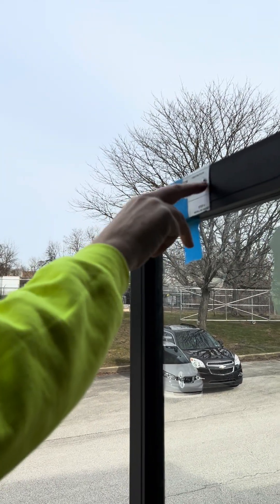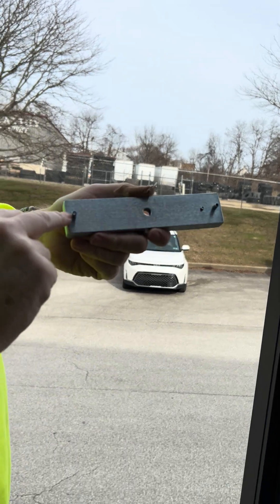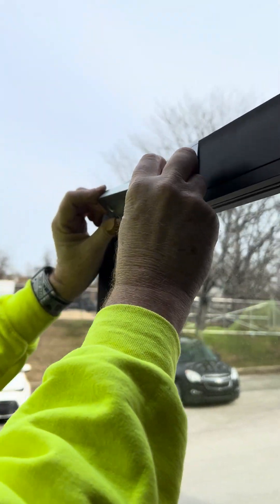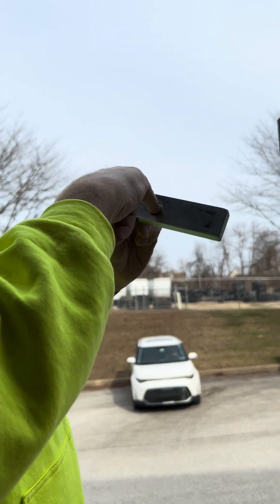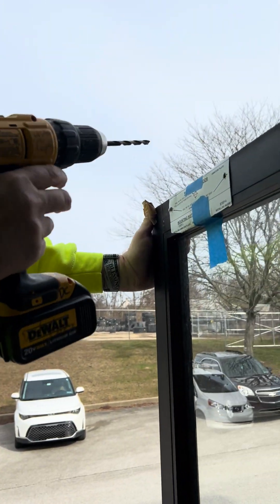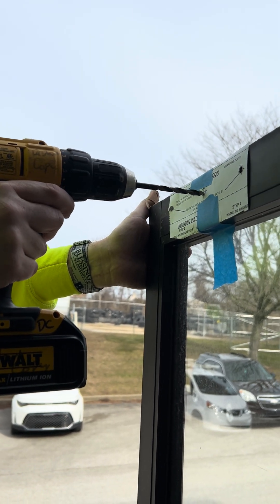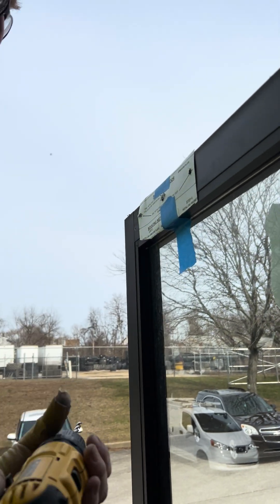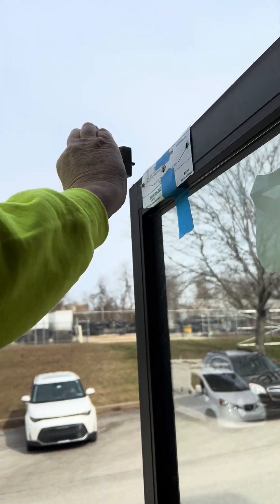Door Access Training Part 1 Drilling in Security Door Middle Hole for Mag Lock | BridgeCable.com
In this detailed video, we’ll guide you through the precise process of drilling the middle hole of a security door, a critical step in setting up a door access control system. If you're involved in installing or upgrading access control systems, this video is essential for ensuring that your door setup is both secure and functional. We'll break down each step, share expert tips, and address common challenges to help you achieve a flawless installation.
Why Drilling the Middle Hole Is Important
Drilling the middle hole of a security door is a crucial part of the installation process for various door access control components. This hole typically accommodates the mounting hardware for components such as mag locks, electric strikes, or door controllers. Properly drilling this hole ensures that the access control system functions correctly and provides reliable security for the door. Here’s why this step is so important:
1. Accurate Alignment: Drilling the middle hole correctly ensures that the access control hardware aligns properly with the strike plate or mag lock. Misalignment can cause issues with the door’s locking mechanism, potentially compromising security.
2. Secure Installation: A well-drilled middle hole provides a secure anchor point for the access control hardware. This is essential for maintaining the integrity of the installation and ensuring that the hardware remains firmly in place.
3. Optimal Performance: Proper drilling contributes to the overall performance of the access control system. It helps ensure smooth operation of the locking mechanism and minimizes the risk of mechanical failures.
In this video, we’ll cover every aspect of drilling the middle hole for a security door, providing a comprehensive guide to the process. Here’s what you can expect to learn:
1. Understanding the Requirements: We’ll start by discussing the specifications and requirements for the middle hole. This includes the size and depth of the hole, as well as the tools and materials needed for the job.
2. Preparing for Drilling: Learn how to prepare the door and workspace for drilling. We’ll cover how to measure and mark the exact location for the middle hole, ensuring precision and accuracy.
3. Drilling Techniques: Watch as we demonstrate the step-by-step process of drilling the middle hole. We’ll cover the techniques for using a drill, selecting the right drill bit, and ensuring a clean and accurate hole.
4. Common Challenges and Solutions: Discover common challenges that may arise during drilling and how to address them. We’ll provide tips for dealing with issues such as door material, misalignment, and tool selection.
5. Final Adjustments and Verification: After drilling, we’ll show you how to make final adjustments and verify that the hole is correctly sized and positioned. Proper verification ensures that the access control hardware will fit and function correctly.
Key Steps for Drilling the Middle Hole
1. Measure and Mark: Accurate measurement and marking are crucial for drilling the middle hole. Use a tape measure and a pencil to mark the center of the door where the hole will be drilled. Double-check your measurements to ensure precision.
2. Select the Right Tools: Choose a drill with the appropriate bit size for the middle hole. For most access control installations, a hole saw bit is used to create a clean, precise hole. Ensure that your drill is in good working condition and suitable for the door material.
3. Drill Carefully: Align the drill with the marked center point and begin drilling slowly. Maintain steady pressure to avoid wobbling or drifting. If drilling through metal or other tough materials, use a lubricant to reduce friction and heat.
4. Check the Hole Size: After drilling, use a caliper or measuring tape to check the size of the hole. It should match the specifications required for your access control hardware. If necessary, make minor adjustments to ensure a perfect fit.
5. Clean the Area: Remove any debris or dust from the drilled hole and surrounding area. A clean installation site helps ensure that the access control hardware is mounted securely and operates smoothly.

2745 Terwood Rd. Willow Grove, PA 19090 - Bridge Global Services, LLC - BridgeCable.com